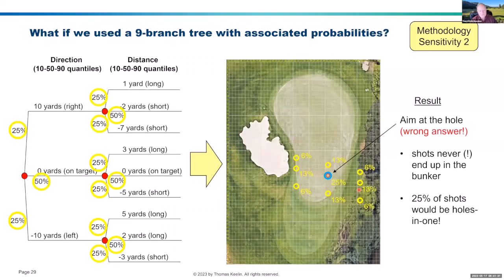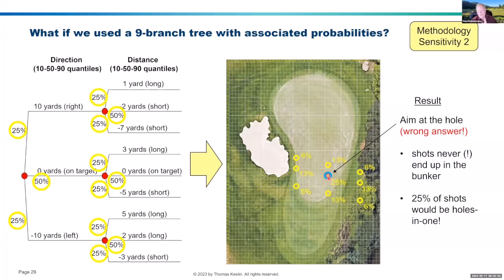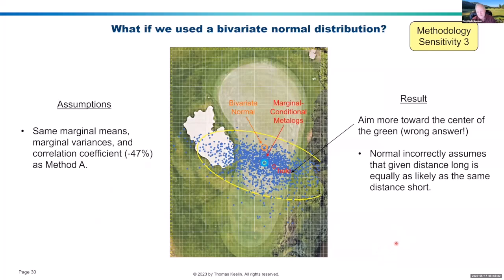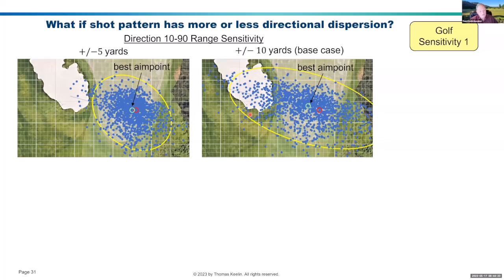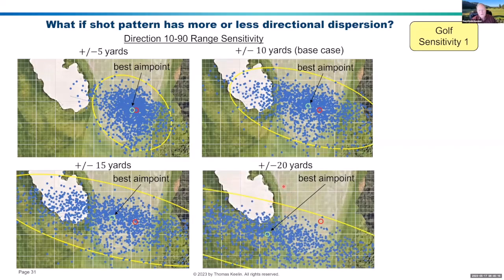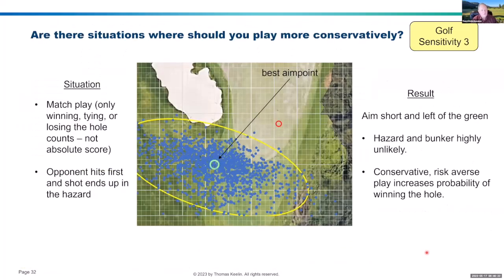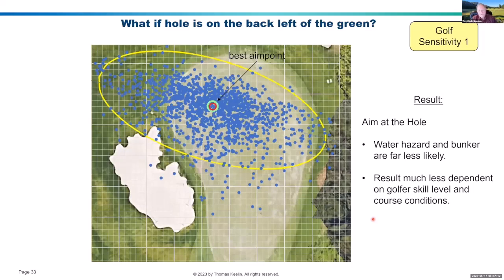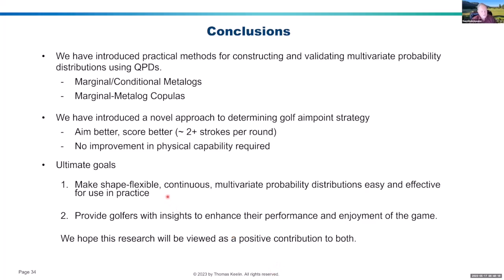7 Sensitivities and Wrapup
Various "what if" scenarios for the best aimpoint are explored. Regarding methodology, what if a 9-branch discrete representation or a multivariate normal distribution had been used instead of Method A? Regarding golfer skill level and course conditions, how might scale of shot pattern, dry vs wet course conditions, or golfer risk preference make a difference? Conclusions are briefly summarized and links to additional information are provided.